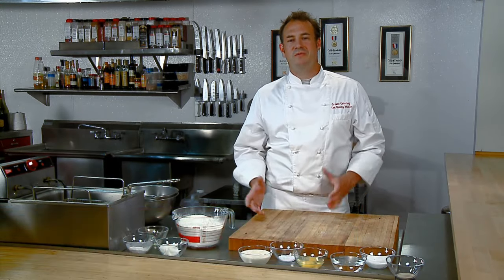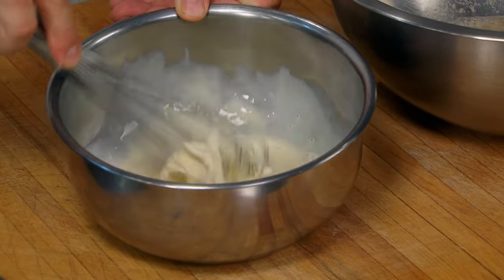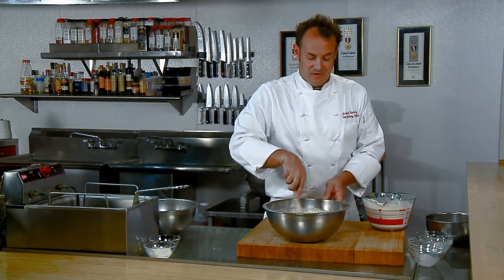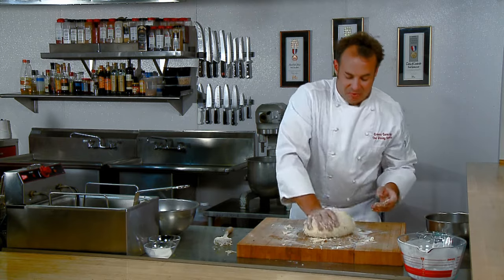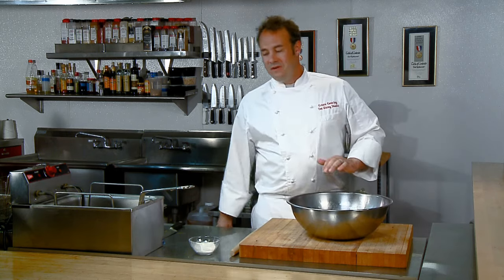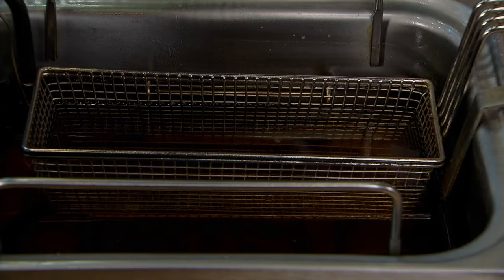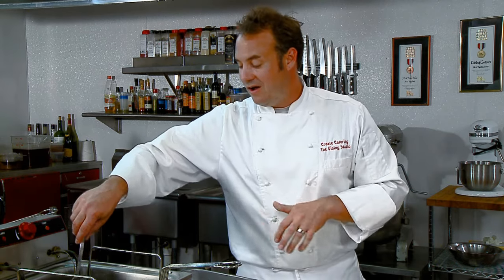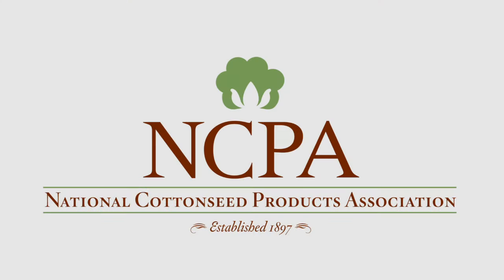Perfecting Café du Monde-style Beignets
Now that Chef Philip Dorwart has provided you with some beignet inspiration, it's your turn to create your "Best Beignet," using cottonseed oil - just like Café du Monde has for 150+ years!

Between now and February 18, 2011, grab your video camera and show us in three (3) minutes or less your tips for creating your "Best Beignet" fried in cottonseed oil. We'll post all video entries to our YouTube channel, and our panel of judges will pick their favorite video, based on the below criteria.

Prize:
One (1) grand prize winner will receive $5,000! Plus...
- Be featured on CottonseedOilTour.com
- Appear on The Reuters Sign in the heart of Times Square (via PR Newswire)
- Be promoted in NCPA marketing materials!

Judging criteria (weighed at 25% each):
• Features use of cottonseed oil as frying oil
• Promotes benefits of frying with cottonseed oil
• Originality of video
• Clarity/professionalism of presentation

Your video entry must be within the size requirements set forth by YouTube™ video community.

Need to get your hands on some Cottonseed Oil?